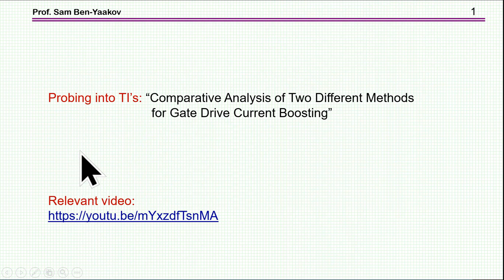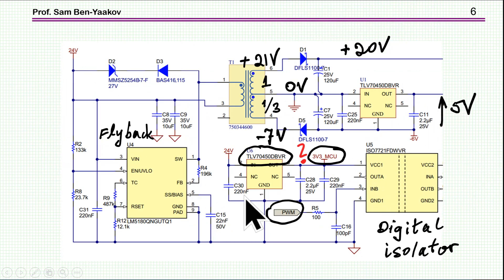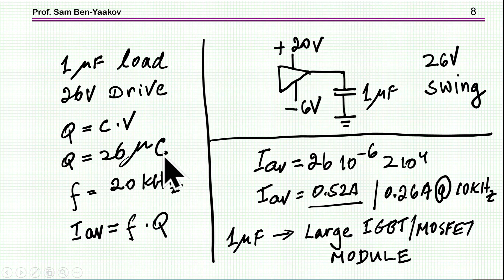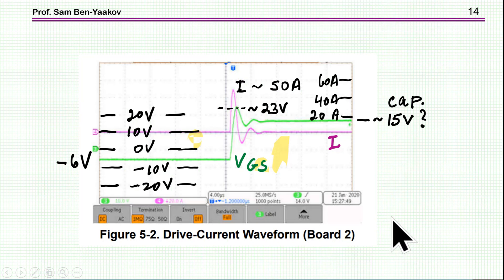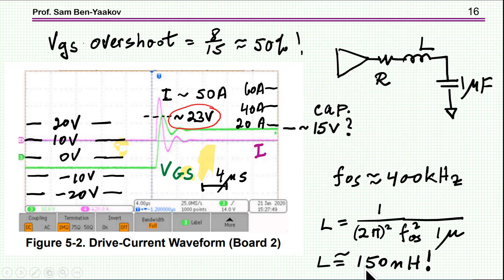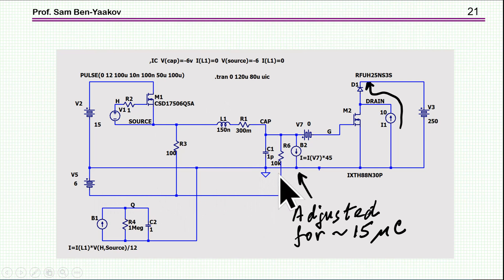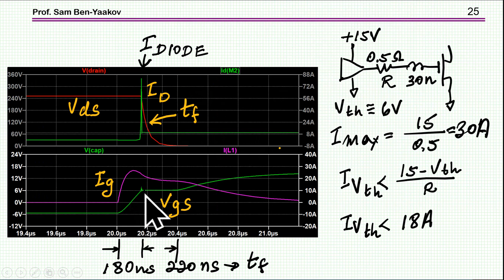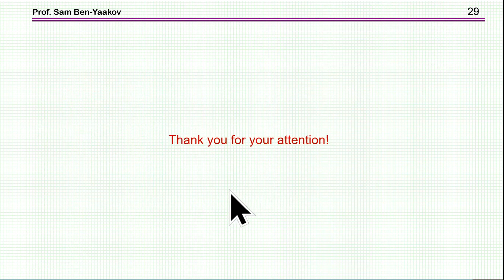Probing into TI’s: “Comparative Analysis of ... Gate Drive Current Boosting”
Error correctio: in slide 17 the correct inductor value is 1.5e-7 and not as written The answer for R is correct.